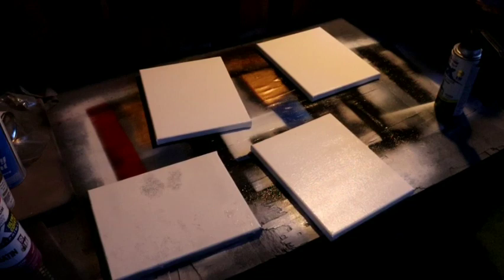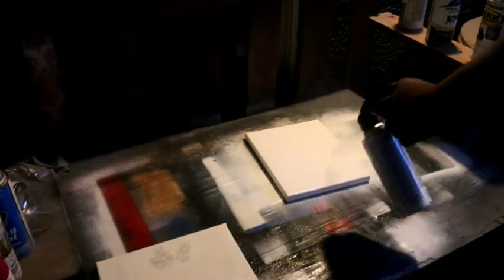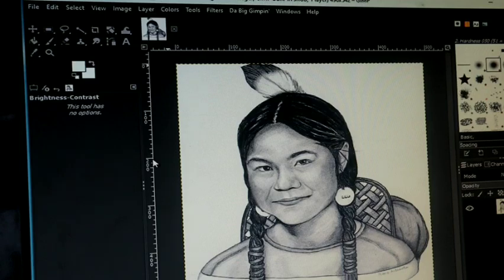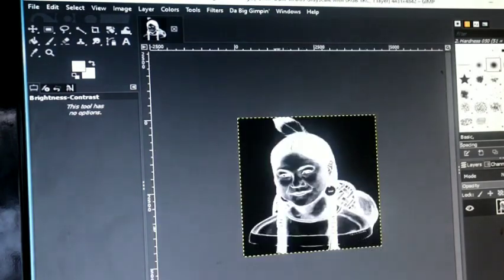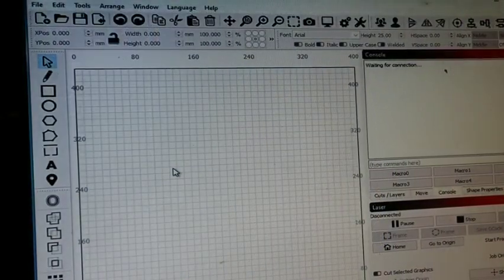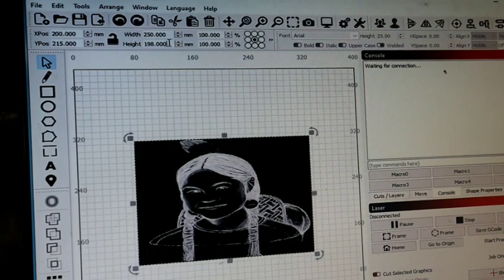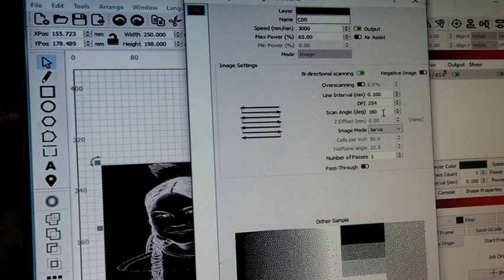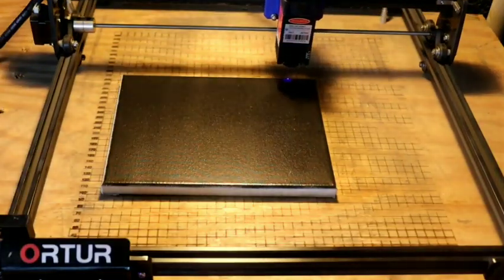Da Z Method A 8x10 Portrait of Sacagawea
8x10 Portrait of Sacagawea
Image was edited in Gimp using Da Big Gimpin Plugin.  Canvas was prepared using Da Z Method. Image was burned using Lightburn Software.

I can be Contacted at my Email